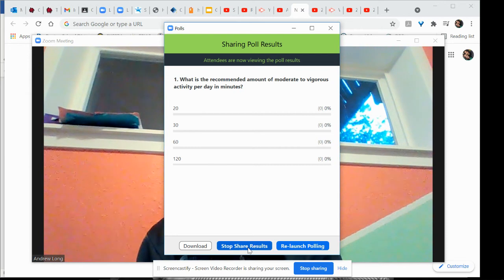Zoom - Sharing results